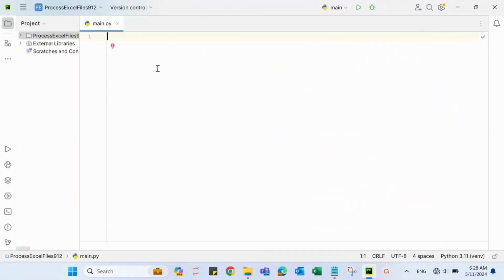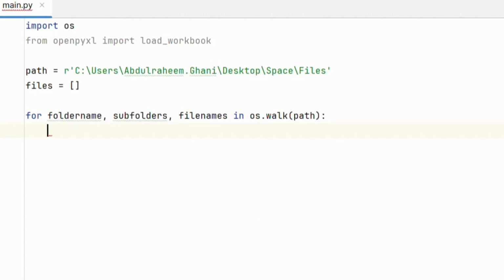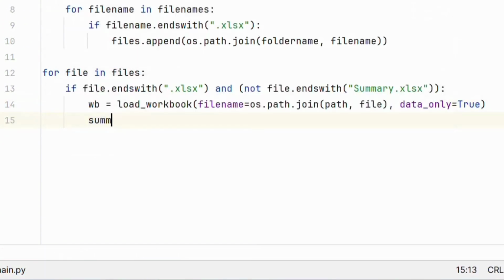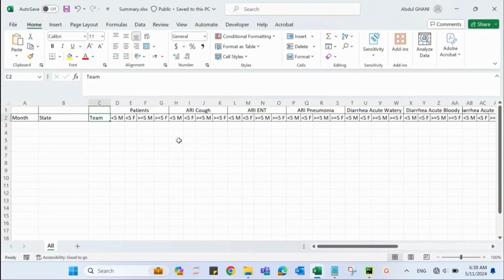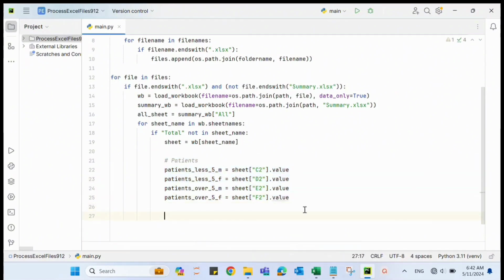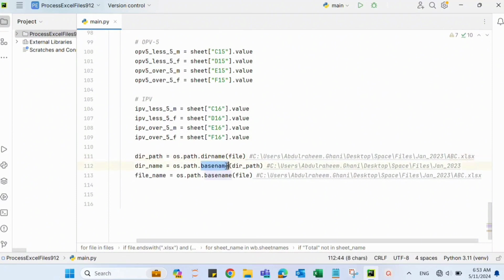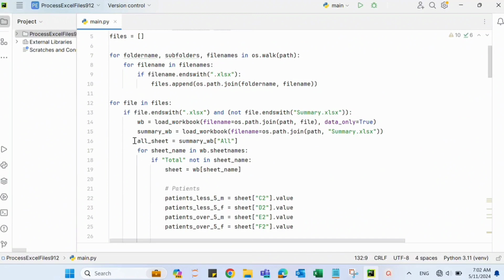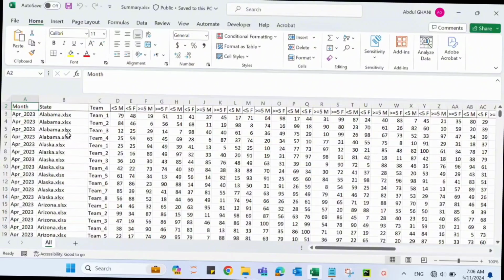Python File Handling: I Processed 912 Data Files in 4.55 Minutes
This video demonstrates how I processed 912 data files within 5 minutes through the Python File Handling methods. I used the python’s openpyxl library to handle more than 900 data files and compile the data into one sheet. There are many folders in one parent folder, in each folder, there are different Excel files, and in each file, there are different sheets with the team names and teams data. We need to process all these files from different folders, go through every sheet of the file, get the required data, and compile it in a summary sheet.

This video covers the input and output operations available in Python File Handling features. There are different methods for handling Excel files in Python but openpyxl library is one of the easiest ways for Python File Handling. This video will explain everything about How to Read and Write Files in Python. Python File Handling is not only easy but very interesting as well as it automates the processes.

📌 Timestamps:
0:00 - Python File Handling -Introduction
0:55 – Python File Handling – Importing libraries and File Structure
3:13 – Python File Handling – Getting All Files
5:05 – Python File Handling – Processing All Files and Getting Data
15:50 – Python File Handling – Writing to Excel Files
20:03 – Python File Handling – Conclusion

python files
python
python tutorial
python for beginners
file handling in python 3
learn python
file handling in python examples
data file handling in python
learn file handling in python
file handling
Python file handling
Python data processing
Fast file processing Python
Python script for file handling
Automate data processing Python
Python large data files
Python file manipulation
Python read write files
Python data handling tutorial
Python file I/O
File processing script Python
Python tutorial for file handling
Python batch file processing
Python for data analysis
Learn Python file handling
Python file handling example
Python file handling library
Python handling multiple files
Python I/O operations
Python quick file processing
Python file handling speed
Python read large files
Python write large files
Advanced Python file handling
Python automated data processing
Python handle 900+ files
Python efficiency in file handling
Python programming file handling
Best practices Python file handling
Python file operations tutorial
Python script to process files
Python file handling best practices
Optimize Python I/O
Python file input output
Python working with data files
Python processing speed
Python file handling guide
Python tips file handling
Python data files example
Python fast data reading
Python performance file handling
Python read file tutorial
Python write file tutorial
Python handling big data
Python quick data handling
Python file handling tricks
Python massive file processing
Python data operations
Python tutorial data files
Python efficient file reading
Python file handling for beginners
Python file processing tutorial
How to handle files Python
Python process large data sets
Python speed optimization files
Python automation scripts
Python handling data efficiently
Python I/O tutorial
Python file handling skills
Python handling 912 data files
Python speed file reading
Python tutorial for large files
Python course file handling
Python data files tutorial
Python advanced file handling
Python file handling commands
Python processing multiple data files